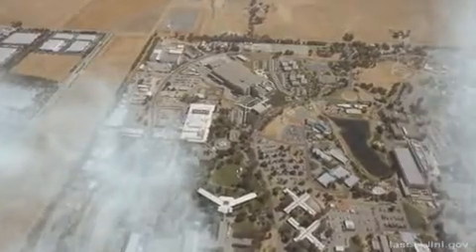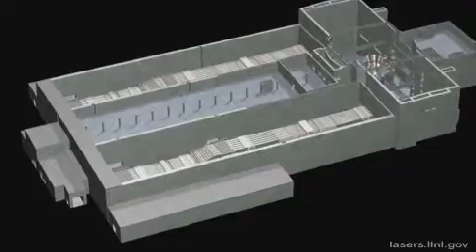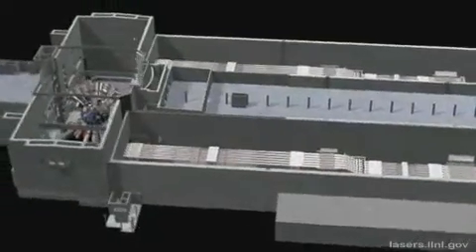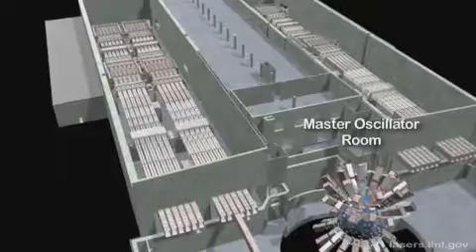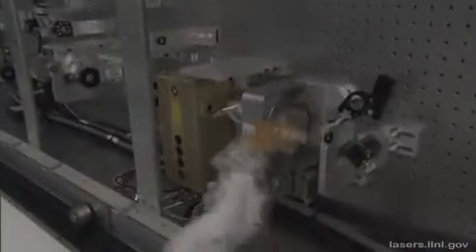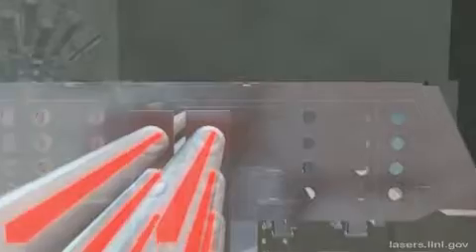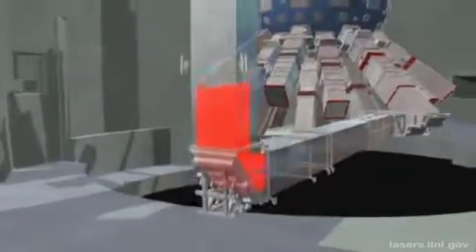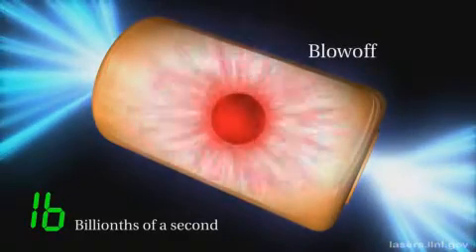Take a Ride on a Beamline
'This animation follows a pulse of laser light as it travels from its origin in the Master Oscillator through a series of NIF amplifiers and conditioners to its final destination in the NIF Target Chamber.'